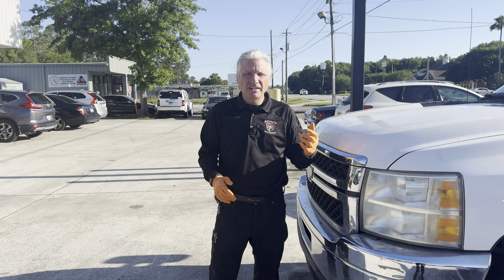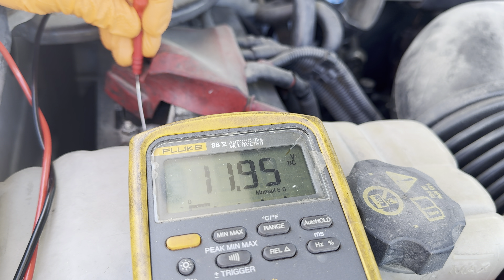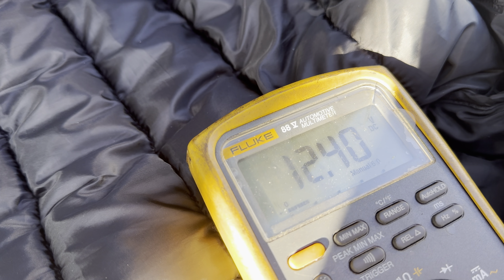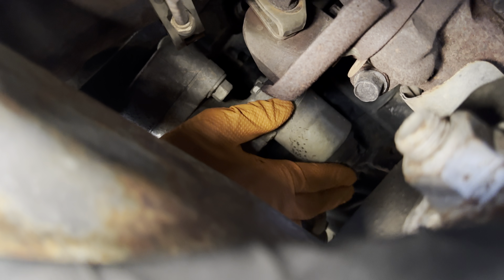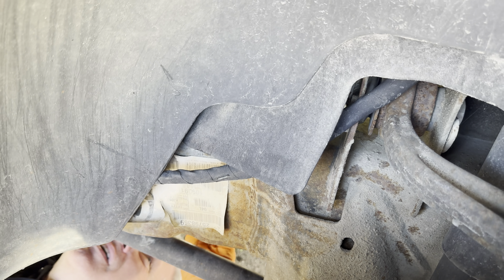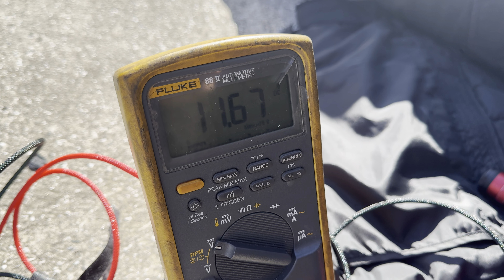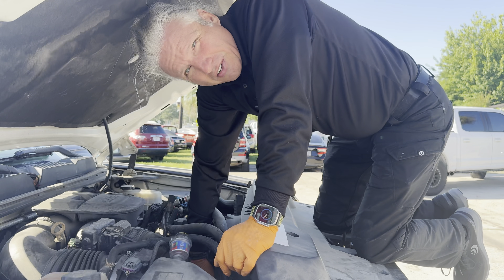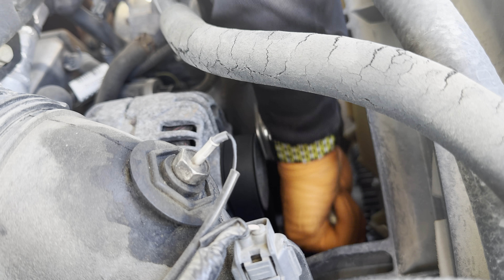Diagnosing A Diesel Truck In The Parking Lot (Duramax No Crank, No Start)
The Professor has and never will be a diesel guy, but all the other guys were backed up and somehow it came into our St.Marys location which usually doesn't do diesels. We just don't have the space or the racks for it. So this Duramax came in with a no crank, no start condition. You'll learn some really simple but important tips on diagnosing an issue like this, and also something at the end that is vital to making sure you don't cost yourself a crappy phone call with the client later on. We hope you enjoy!

5 Piece Protective Lug Nut Socket Set